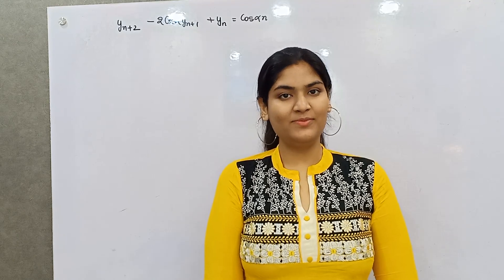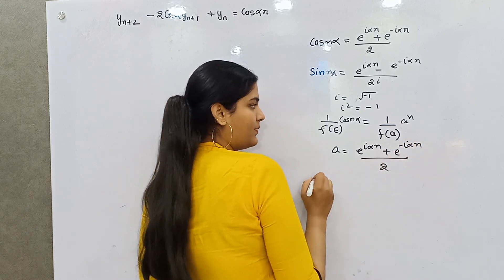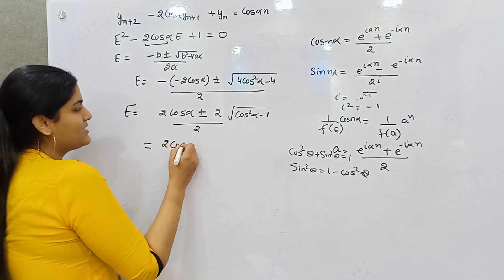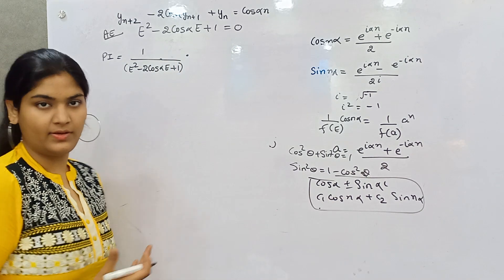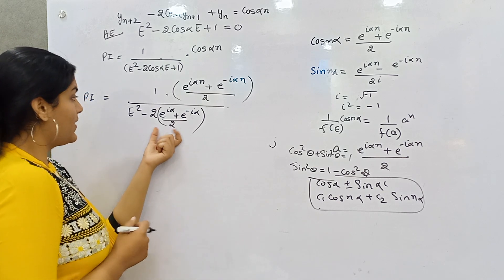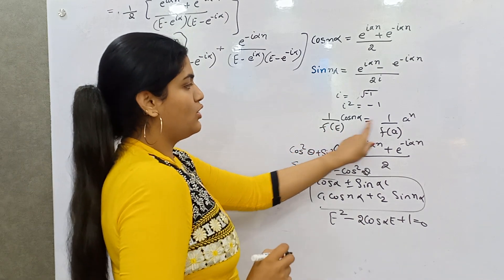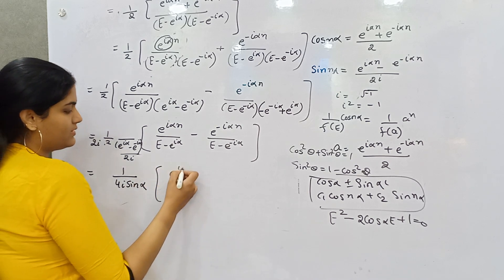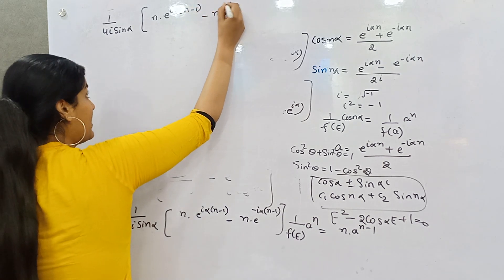How to solve a difference equation having trigonometric function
Solution of a difference equation with trigonometric function